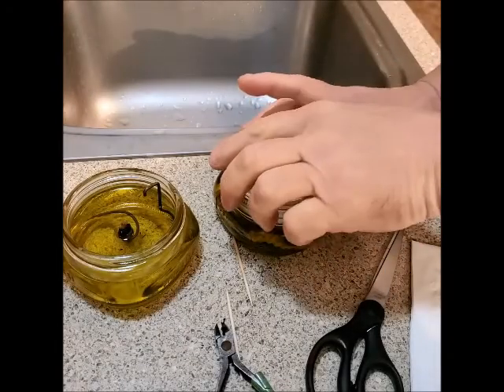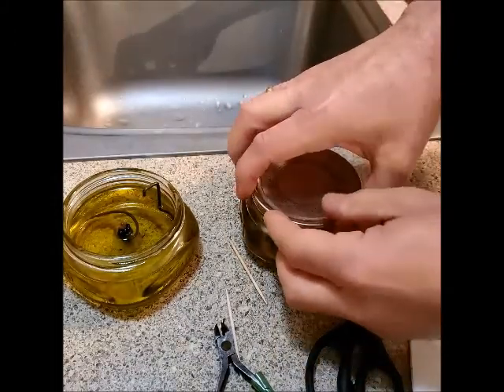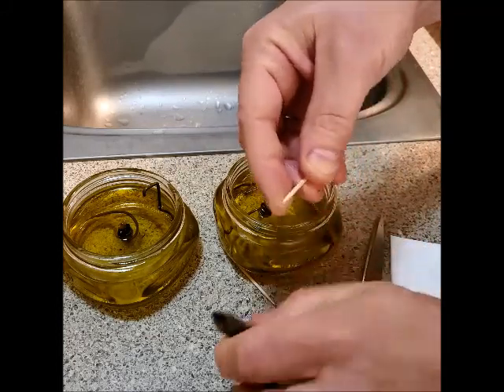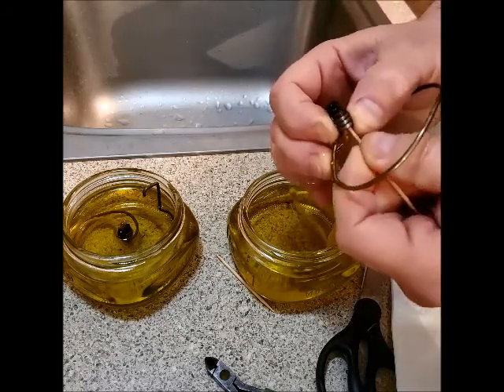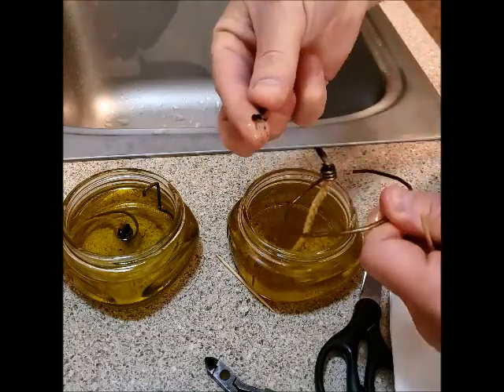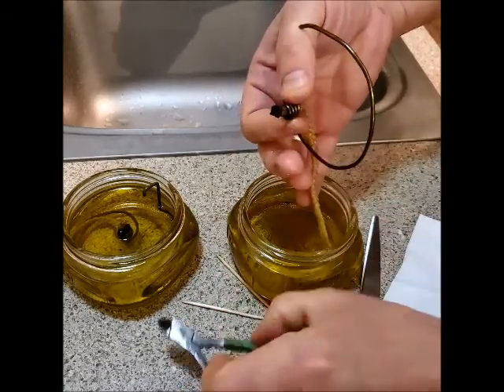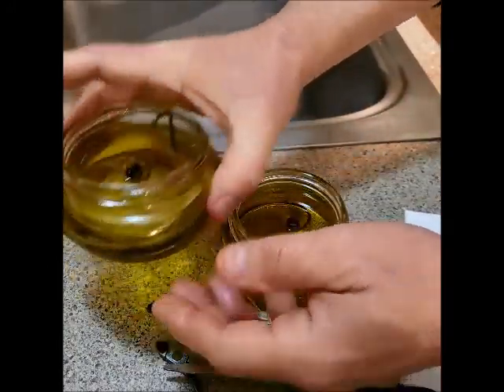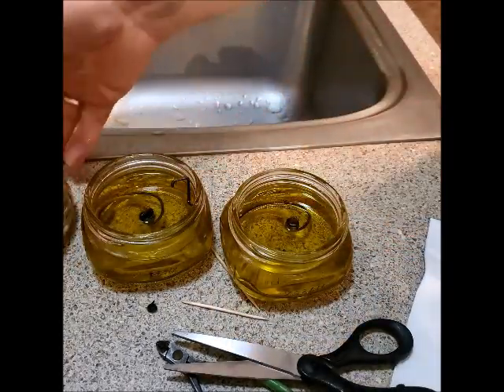Trim the Wick in your Mason Jar Lamp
Youtuber Countess Love asked me to make a video showing how I trim the wicks in my olive oil lamps. I tried to describe the process to her in a reply, but it turns out that a video may be more effective.  If you haven't yet made your own lamp here's a link to my video:

To trim the wick, i just use a toothpick to push the wick upward and then pinch the burt end and pull upward which will also break off the burnt end of the wick.  Then I trim the wick for a nice clean, straight top-edge.  Hope this helps, Countess love!